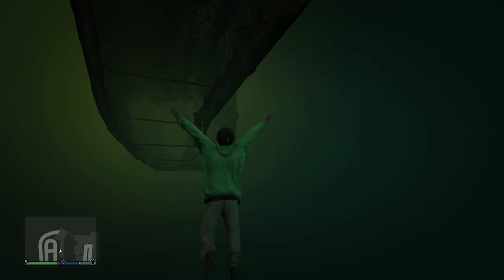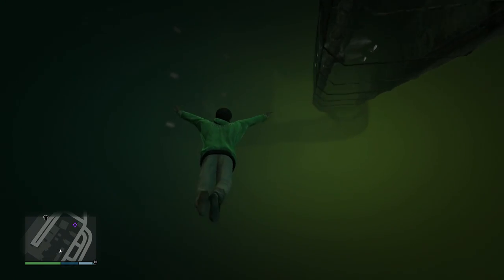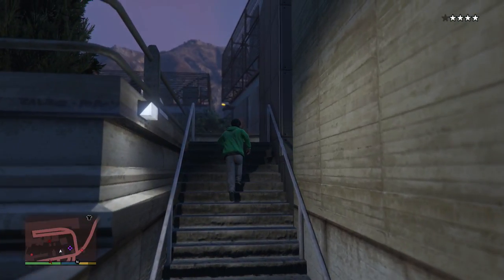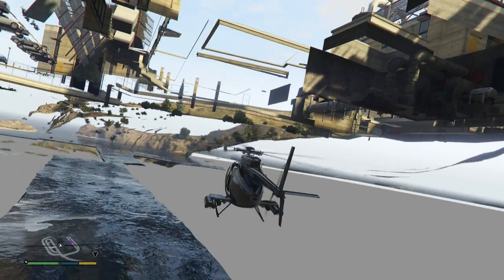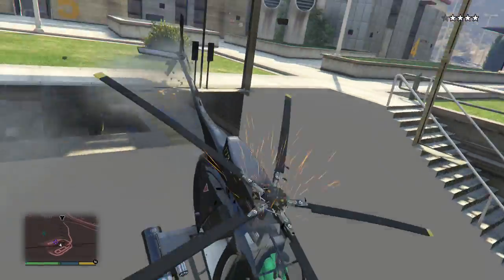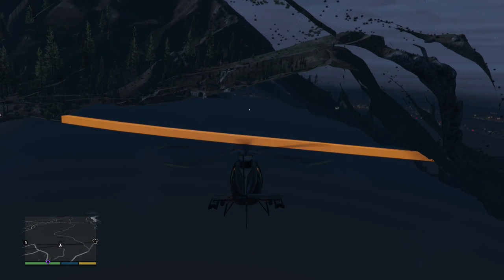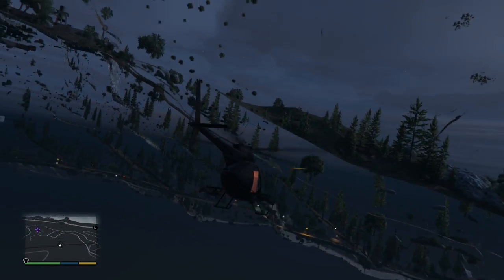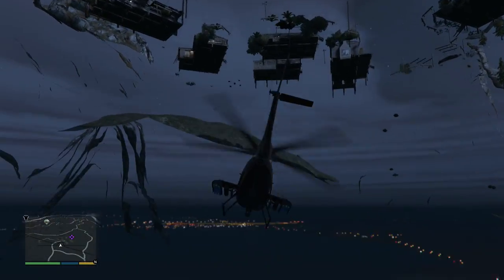Key Chiliad Mystery Locations Under the Map & 88 MPH Theory Update - GTA V Jetpack Hunter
Now that we can glitch under the map in the XBOX One and PS3 versions of GTA 5, we head to some of the areas that are linked to the Chiliad Mystery. R.J. also updates our 88 MPH theory, that involves a train getting the Space Docker to 88 MPH!